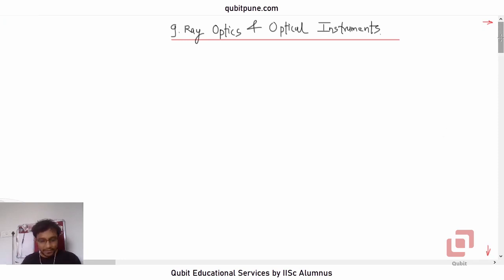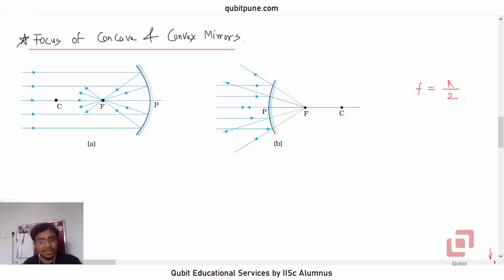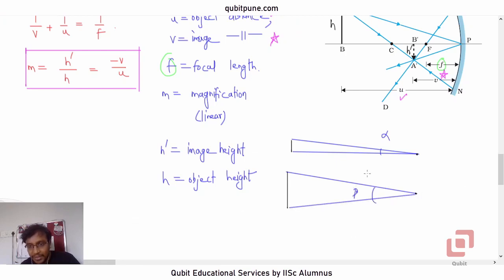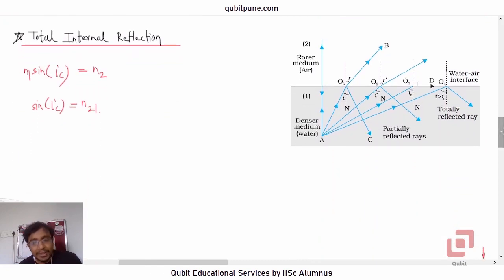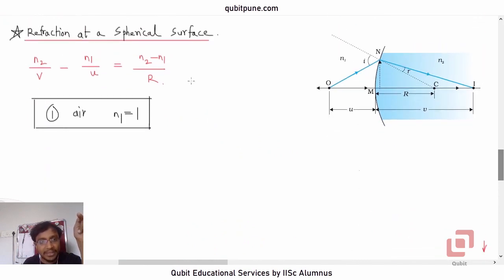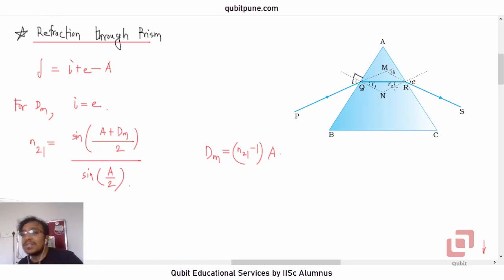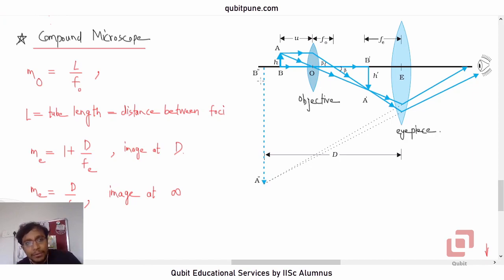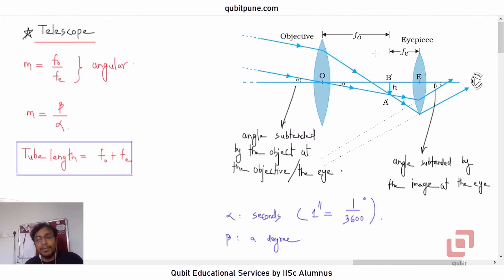9 Ray Optics and Optical Instruments Revision | IISER Aptitude Test 2023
In this video, we are going to revise the 9th chapter of NCERT (CBSE) 12th Physics, i.e. Ray Optics and Optical Instruments. As iiseraptitudetest2023 is approaching soon, this is the right time to begin your revision and enhance your conceptual understanding!

To access the free Mocks for entering India's leading research institutes, the IISER, the NISER, CUET and the IACS Kolkata by @Qubit Educational Services by IISc Alumnus

Link to Previous Years' SOLVED Question Papers of the IISER Aptitude Test

5) YouTube